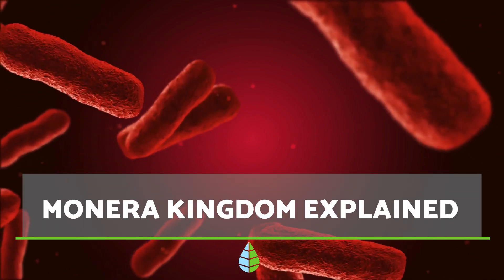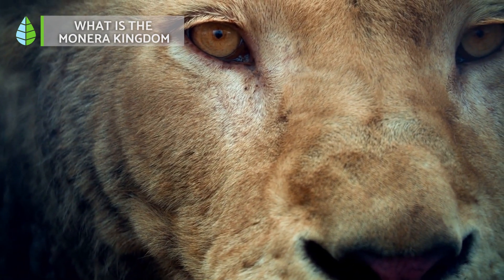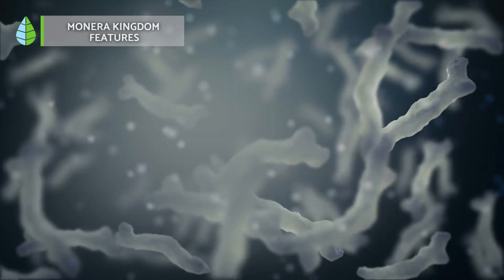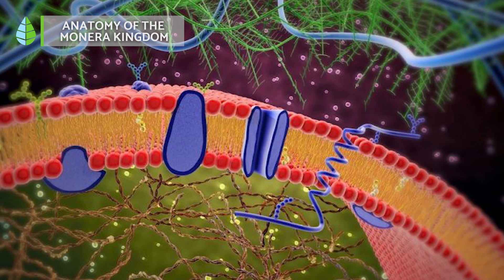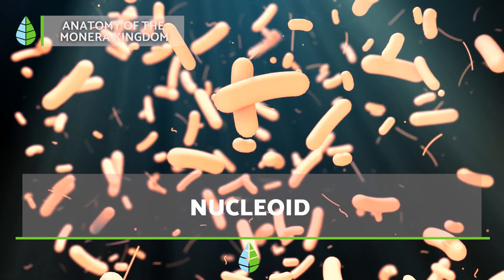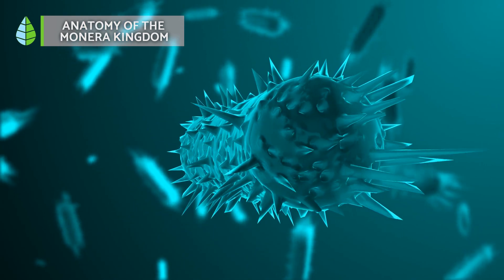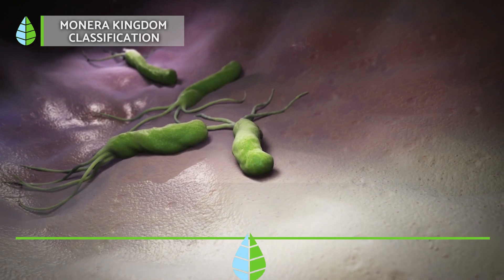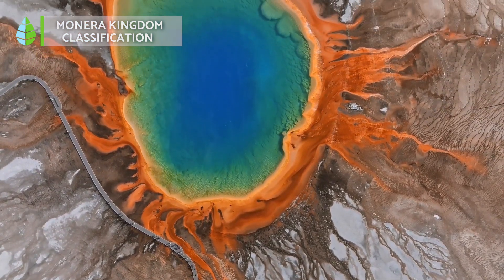MONERA KINGDOM Explained 🦠 (Classification, Examples & More)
Ever wondered about the tiny powerhouses that rule the microscopic world? This thedailyECO video dives into the fascinating Monera Kingdom, once a major classification for bacteria and other prokaryotic organisms.

🌏 INDEX 🌏

00:00 Introduction
00:17 What is the Monera kingdom
01:13 Characteristics of the Monera kingdom
02:20 Structure of the Monera kingdom components
05:23 Classification of the Monera kingdom